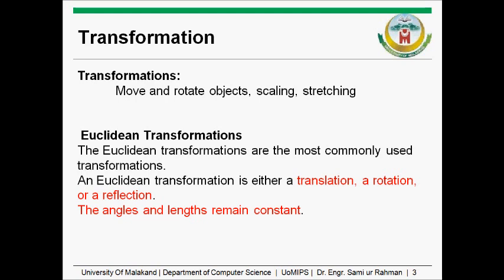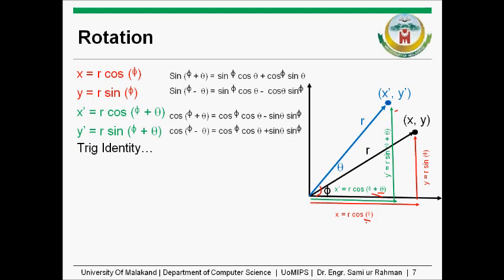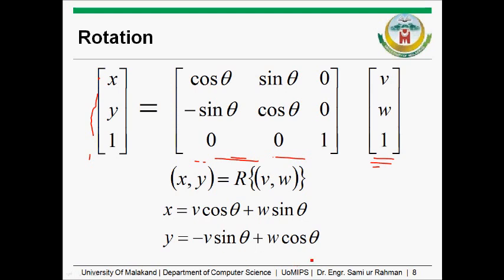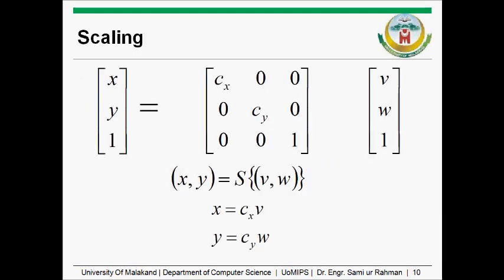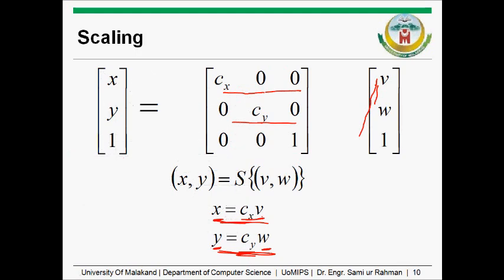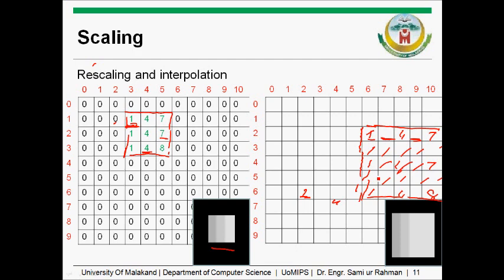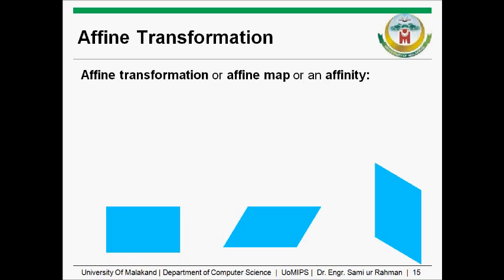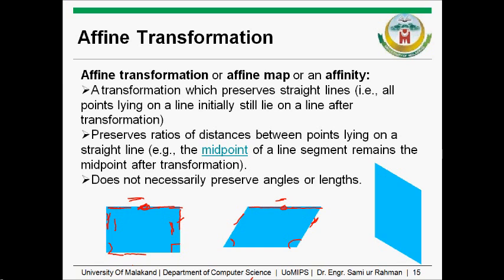lecture9 transformation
Image processing